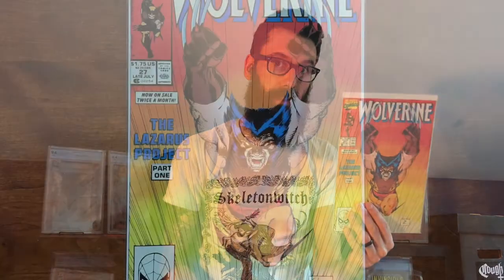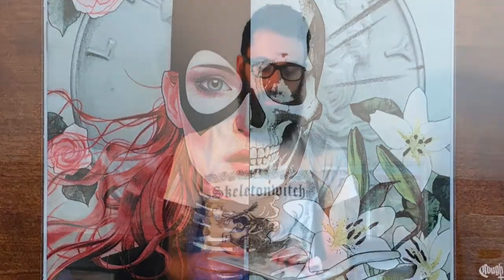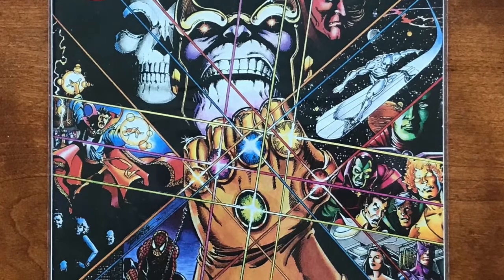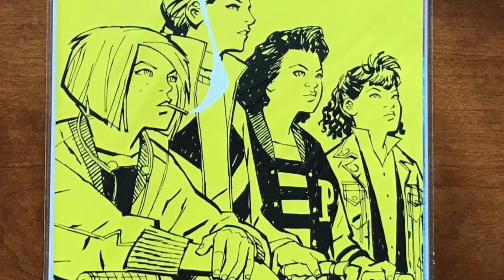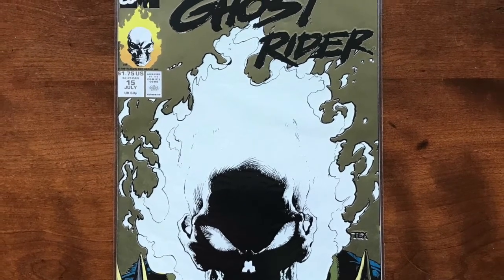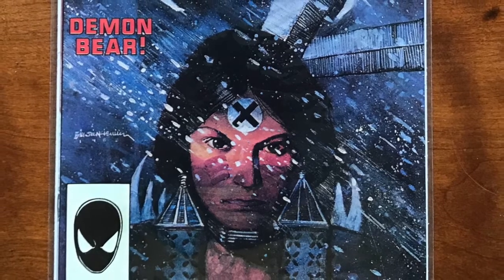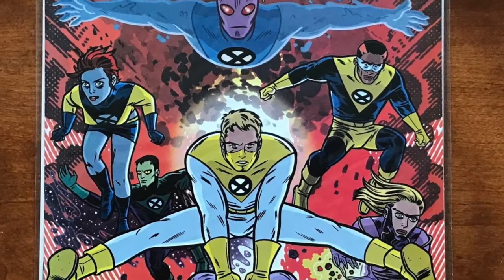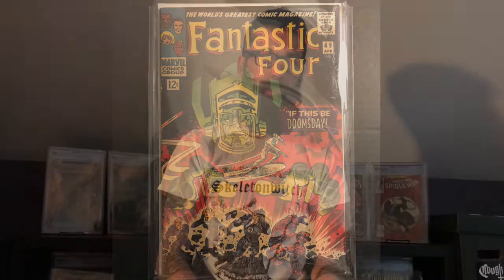My Top 10 Favorite Covers in my Collection*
I say "great" a lot while discussing some of my favorite covers!

Follow my on Instagram: @WhiteWhaleComics